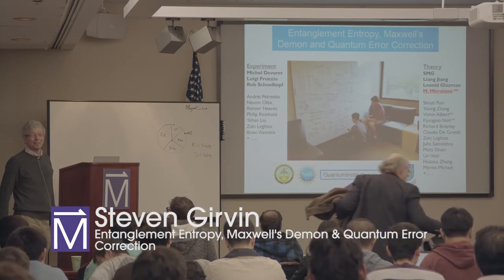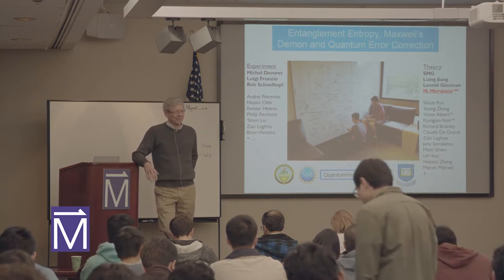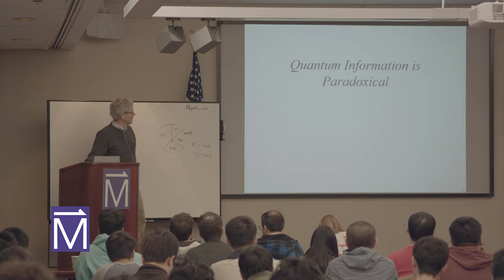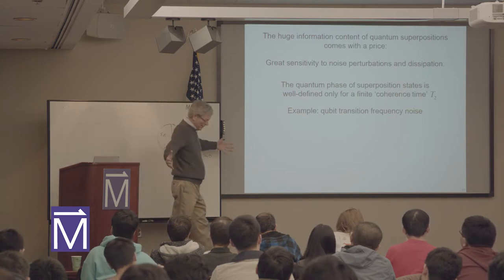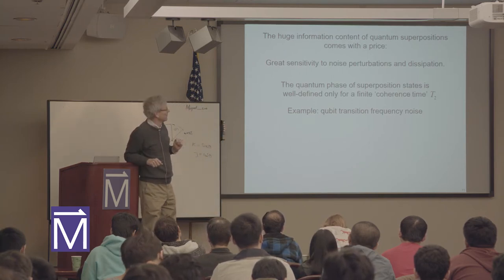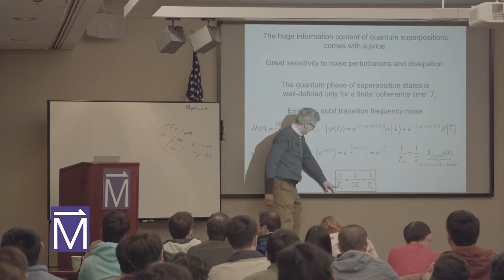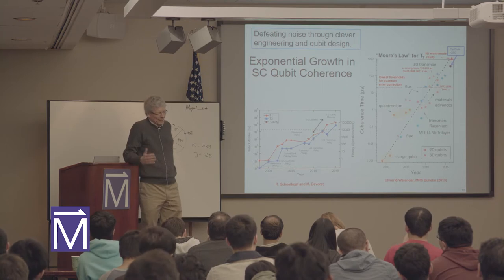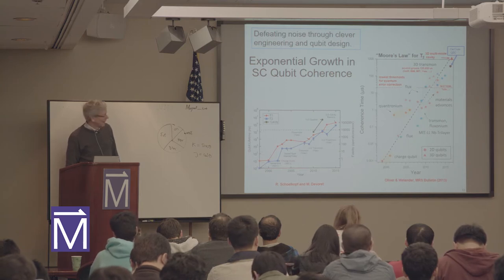MagLab Theory Winter School 2018: Steven Girvin - Entanglement Entropy